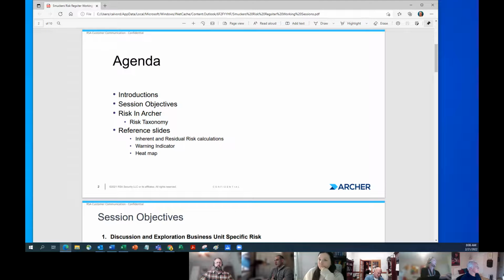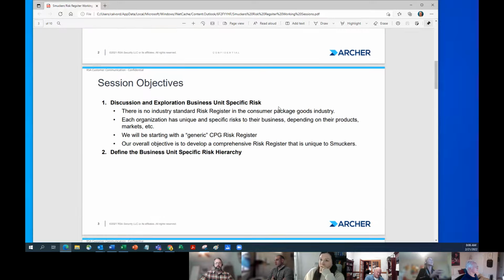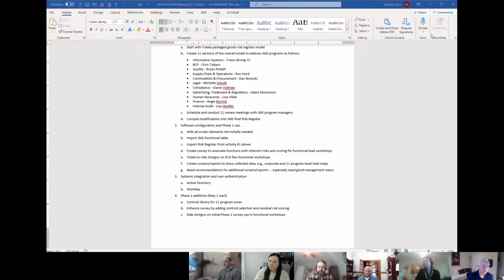JMS first work session 20220221 080251 Meeting Recording